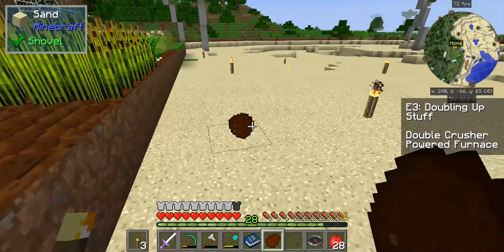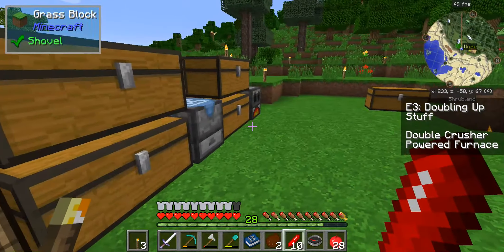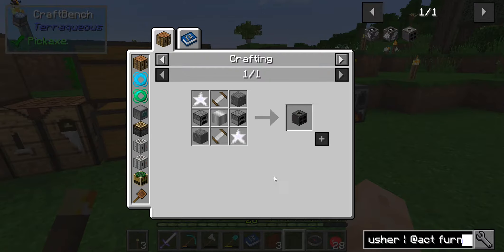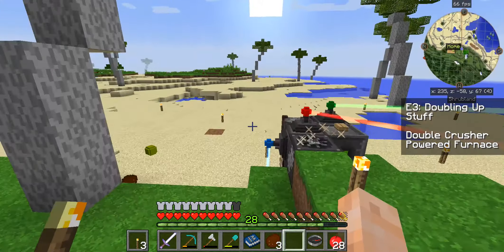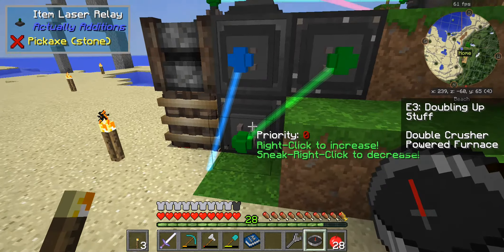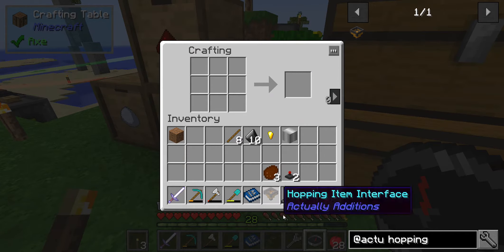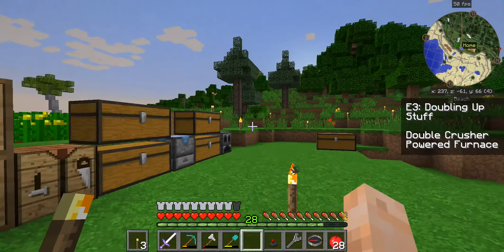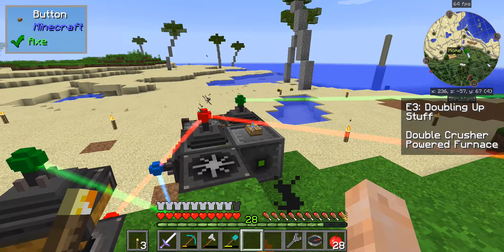JaRyCu Plays All the Mods 1.11.2 E3: Powered Doubling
Hey hey!  I didn't disappear, nope!  I just got really busy with the end of the month stuff at work and couldn't get E3 recorded.  Better late than never, right? In today's episode, we're going to get automated with doubling our ores and then cooking them up.  Come on in and watch for a bit!